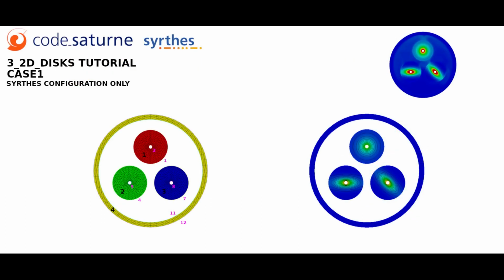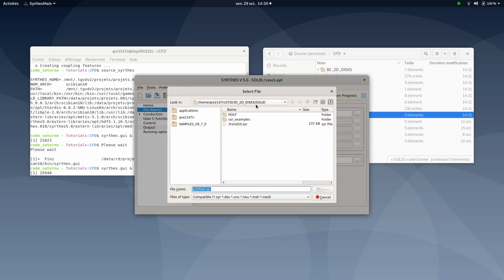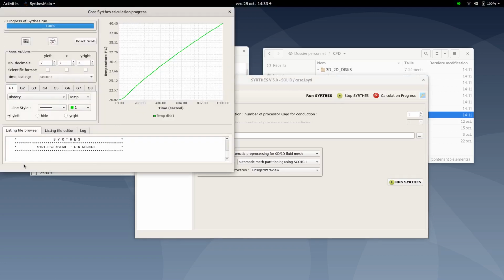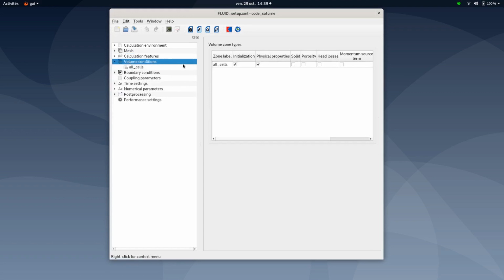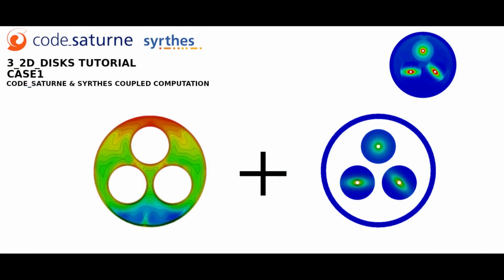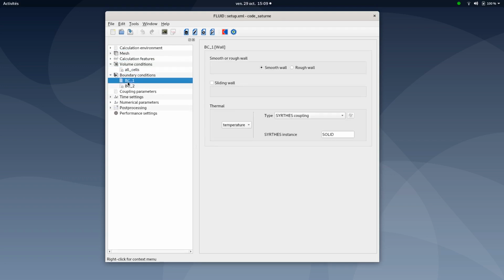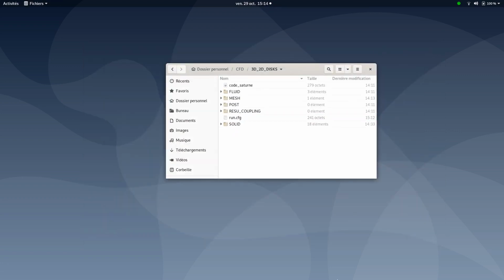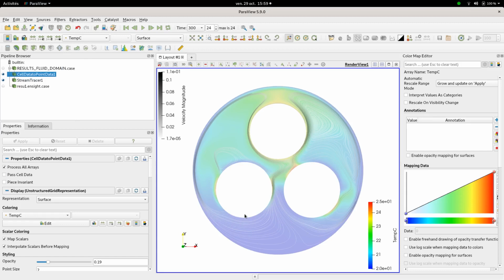[TUTORIAL code_saturne 7.0] Conjugate Heat Transfer with 3 disks (SYRTHES coupling)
code_saturne tutorial showing how to perform a thermal coupling with SYRTHES (open source thermal code developed by EDF) to model Conjugate Heat Transfer between fluid and solid.